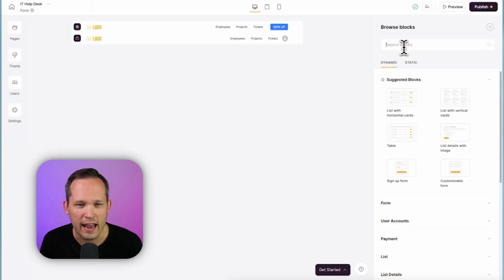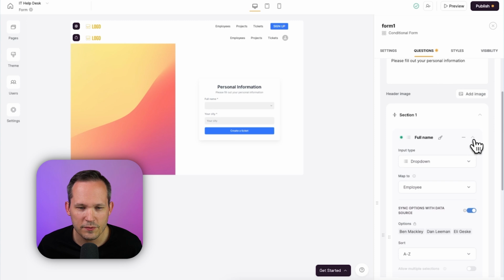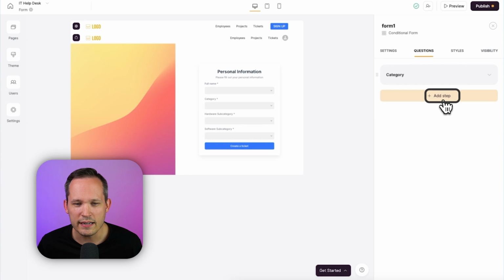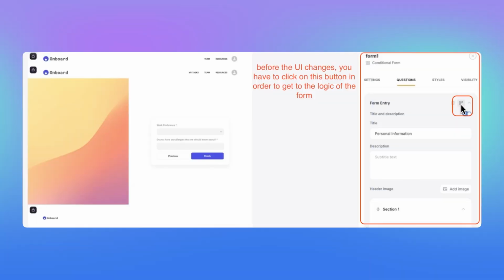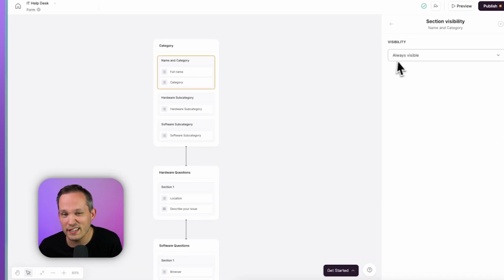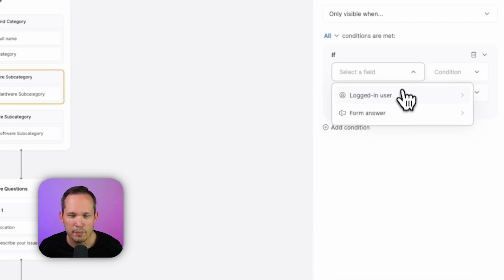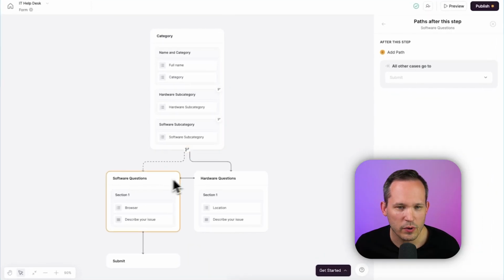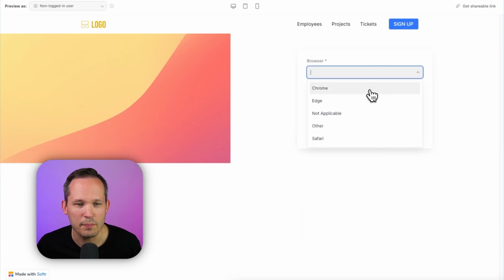Softr Is Launching Conditional Forms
Checkout Softr's newest feature: Conditional Forms. Now you can more effeciently collect data by dynamically adjusting your forms based on the user's selections by incorporating conditional logic. This upgrade addresses common issues with form builders like the need for multiple form versions, overly lengthy forms, and lack of structured data from open-ended responses. In this video, we’ll cover setting up conditional forms in Softr, syncing with your back-end data source, and configuring form fields for conditional visibility based on user input.

Timestamps:
00:00 Intro - Softr's New Conditional Forms
00:12 The Challenges of Traditional Form Builders
01:10 Creating a Conditional Form in Softr
01:43 Customizing Form Fields
02:54 Setting Up Conditional Logic
05:17 Dynamic Form Flow and Conditional Paths